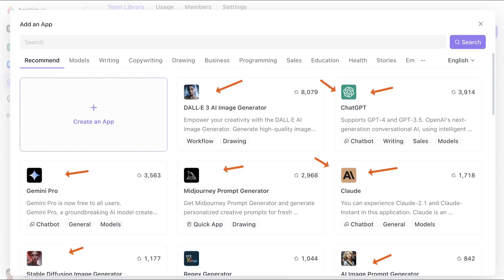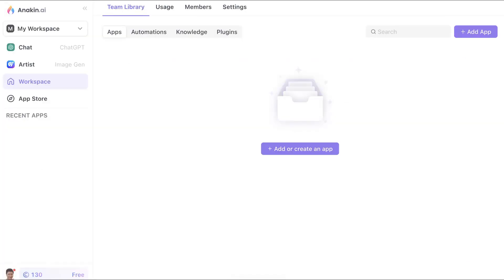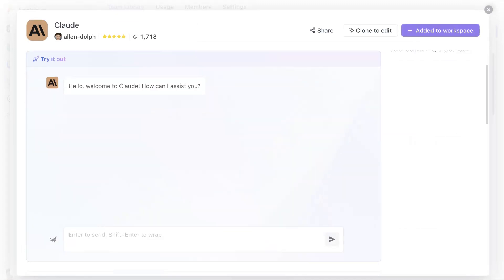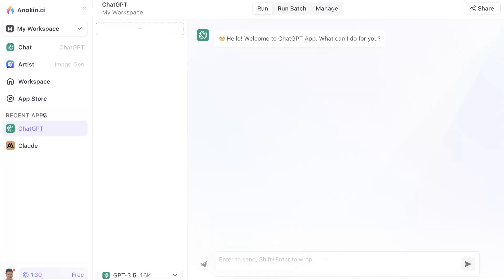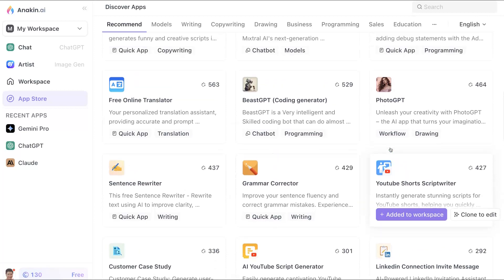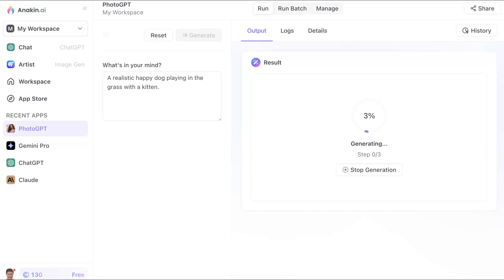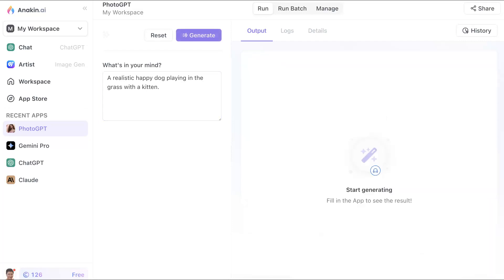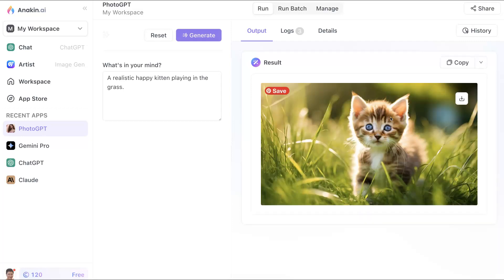How to Access Claude , GPTs and Other AI Tools for Free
How to access Anakin to access Claude, GPTs (ChatGPT 4), and other AI apps that are fee-based

[0:07 - 0:30] Introduction to Anakin, a platform where users can access various applications for free, including Claude and other AI tools, regardless of geographic location.

[0:30 - 1:08] Explanation of Anakin's features: adding apps, plugins, team library, settings, and how to access them. Demonstrates adding an app to the workplace, in this case, Claude.

[1:08 - 2:36] Guide on adding more apps like Chat GPT and Gemini Pro, emphasizing the free access to these tools. Discussion about the variety of GPTs available, including those created using Chat GPT 4.

[2:36 - 5:03] Demonstrates using a GPT to generate an image of a happy dog playing in the grass, and then adjusts the request to include a kitten. Highlights the speed and realism of the AI-generated images.

[5:03 - 5:12] Conclusion and recommendation to try Anakin, especially for those who cannot access certain tools due to geographic or financial limitations.